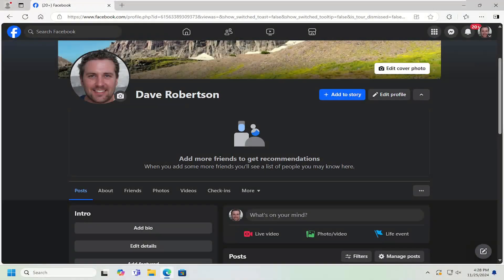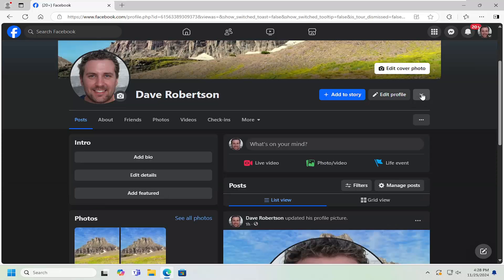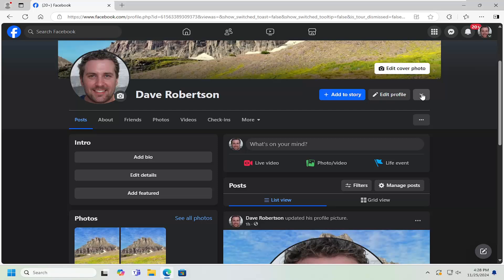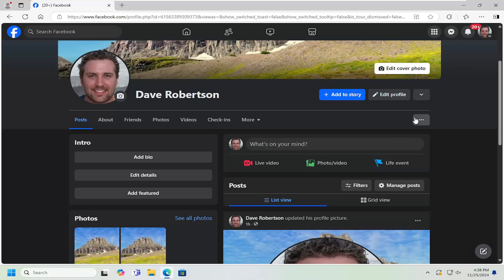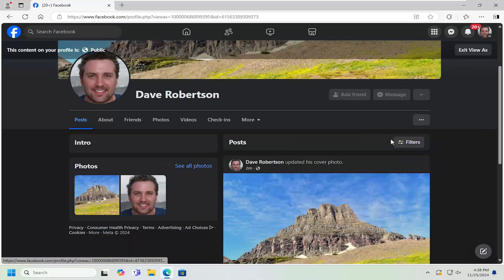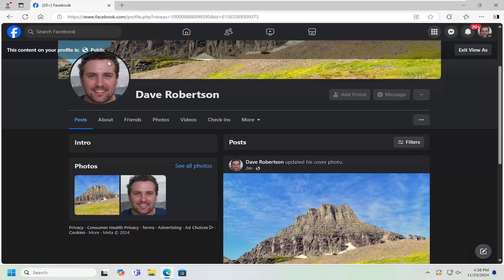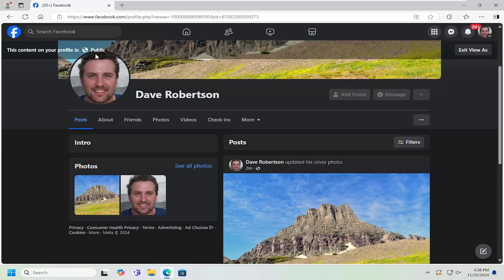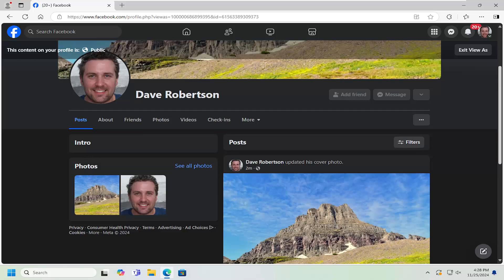How To See How Your Facebook Profile Appears Publicly [Guide]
Seeing how your Facebook profile appears to the public is an important step in managing your privacy and ensuring that only the information you want to share is visible to others. Facebook allows you to check your profile from a public perspective, which helps you understand what non-friends or users who aren’t connected to you on the platform can view.

Issues addressed in this tutorial:
how to see how your Facebook profile appears publicly
how to see how public views your Facebook
how to see your public profile on Facebook
how to see how your Facebook profile looks to others
how to check how your Facebook profile looks to others
see how your Facebook profile looks to public
how to see your Facebook profile as public
Facebook how to view profile as public
how to see your fb profile as public
Facebook how to see what your profile looks like
Facebook how to see your public profile
Facebook how does my profile look to others
see how Facebook profile looks to public
how public view my Facebook profile

To see how your Facebook profile appears publicly, start by going to your profile page. On the desktop version of Facebook, click on the three dots located near your cover photo, and select "View As" from the dropdown menu. This will allow you to view your profile exactly as it appears to someone who is not your friend on Facebook. If you want to see how it looks to a specific person, you can select "View As Specific Person" and enter their name to check your profile from their perspective. On mobile devices, tap the three horizontal lines in the top-right corner (menu), go to "Settings & Privacy," then "Settings," and select "Privacy." From there, tap "View As" to see your public profile.